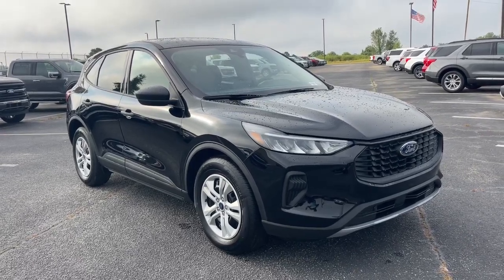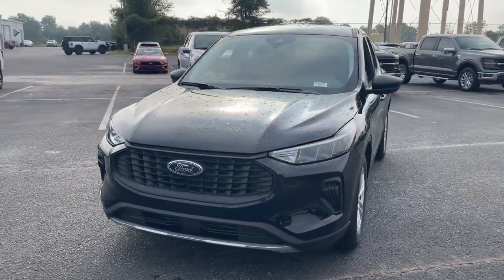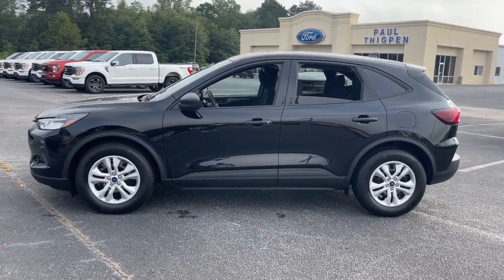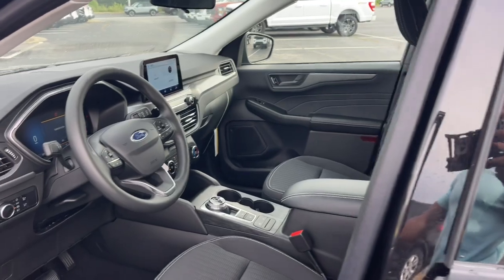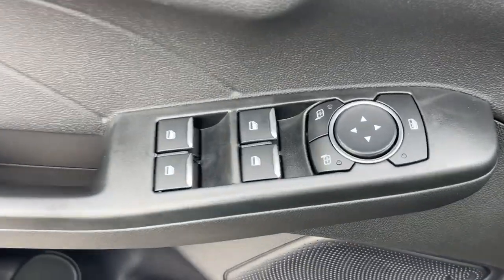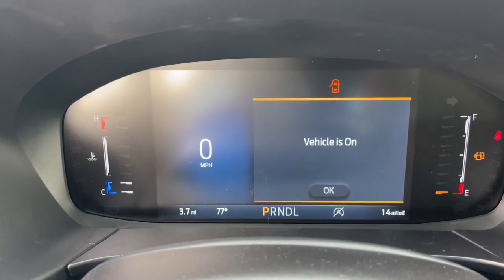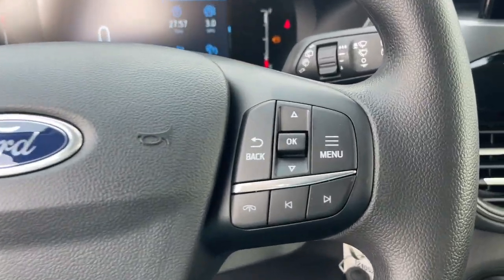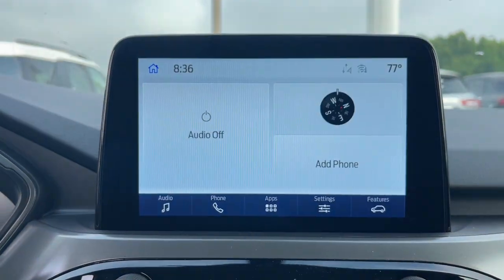2024 Ford Escape Base Waynesboro, Perkins, Augusta, Aiken, Hephzibah GA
New 2024 Ford Escape Base available at Paul Thigpen Ford of Waynesboro located in 330 Highway 25, North Waynesboro, GA, 30830. Servicing the Waynesboro, Perkins, Augusta, Aiken, Hephzibah area.
Please mention the stock 1240522T when you contact the dealership for this vehicle.

You will love the features of this   2024  Ford Escape. De-stress and decompress in this sleek and sporty Escape Its quiet cabin, flexible seating and cargo storage, safety features, connectivity, and all-weather capabilities infuse every drive with confidence. The following are some of this vehicles highlighted options: Keyless Entry, Back-Up Camera, Alarm, Steering Wheel Audio Controls, Electronic Stability Control, Rear Spoiler, Intermittent Wipers, Traction Control, Variable Speed Intermittent Wipers, Tire Pressure Monitoring System. Feel relaxed and confident in this capable, comfortable Escape. Treat yourself to a test drive today. Our staff will toss you the keys and give you an outstanding customer experience.